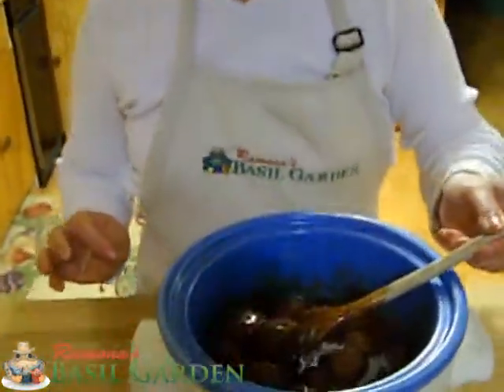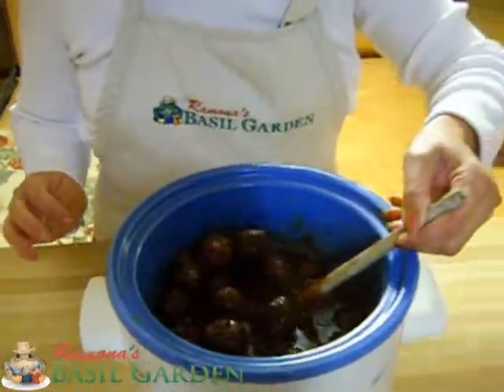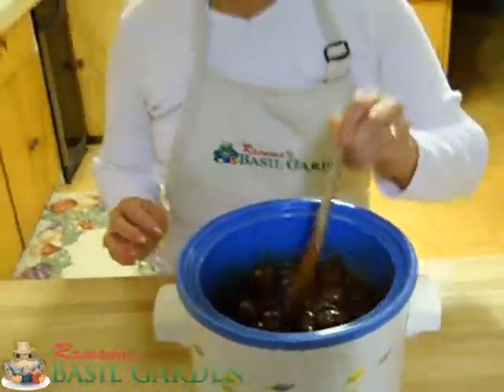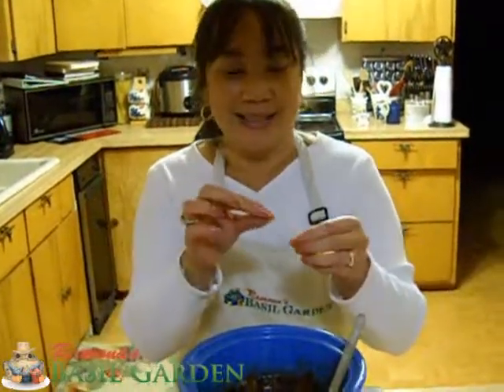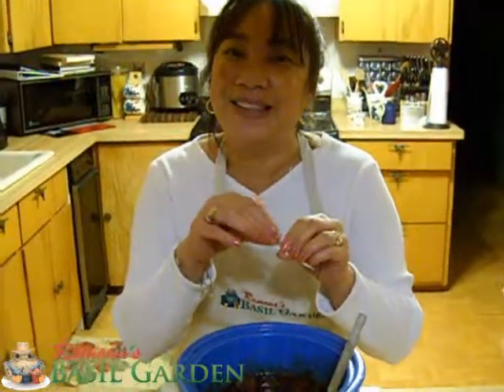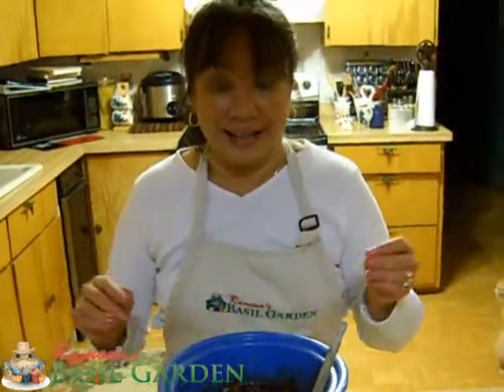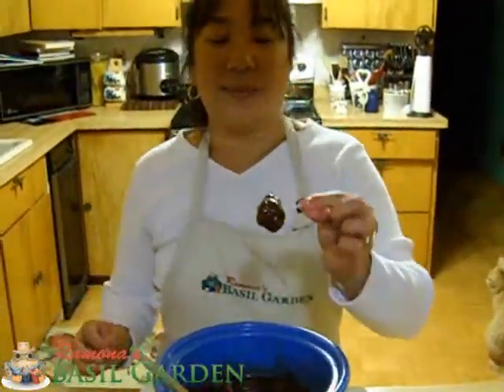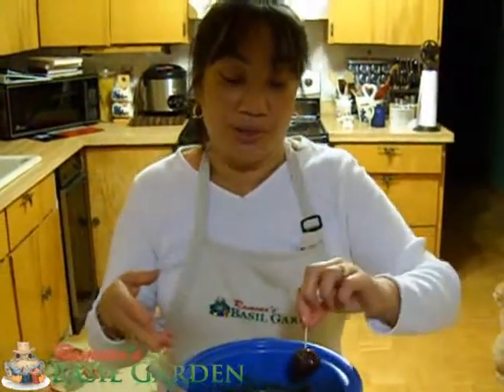Spicy Globe Basil Party Meatballs Part 3 of 3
Ramona Werst shares her Spicy Globe Basil Party Meatball recipe and shows how to make them.